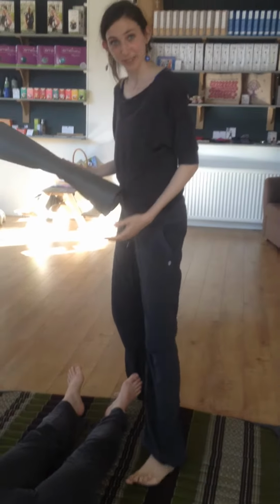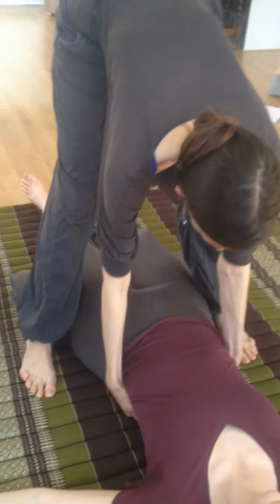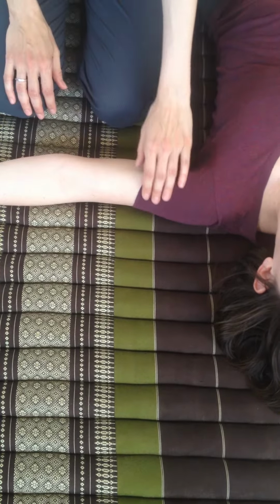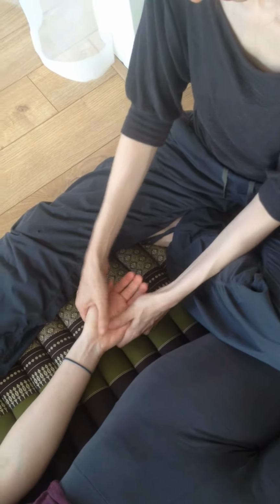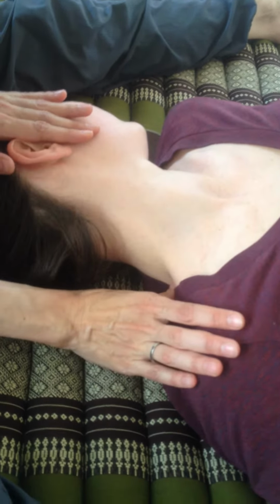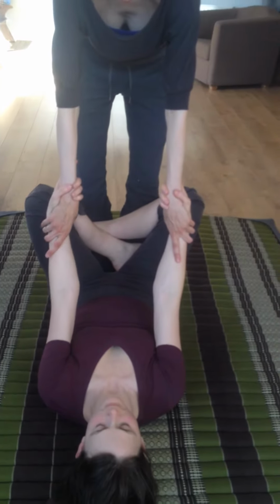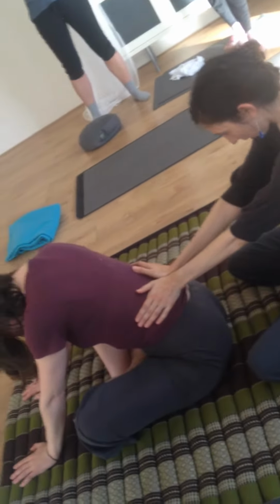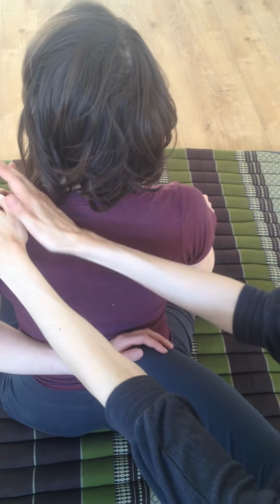Thai Massage Training Course, part 2